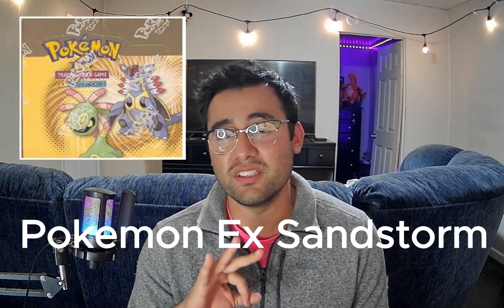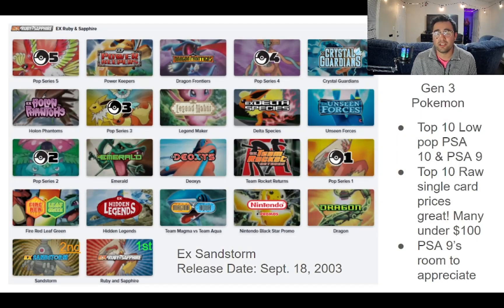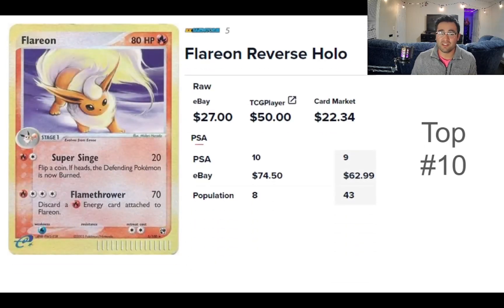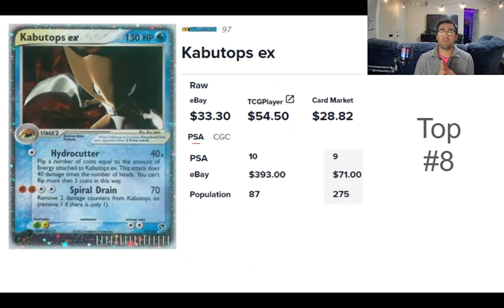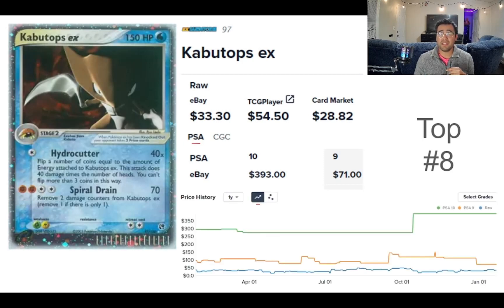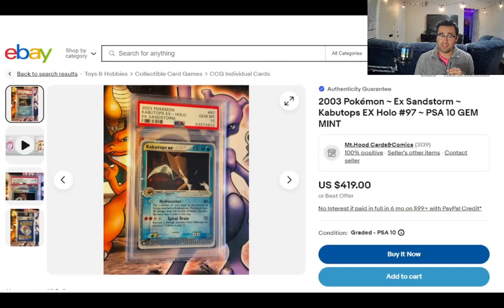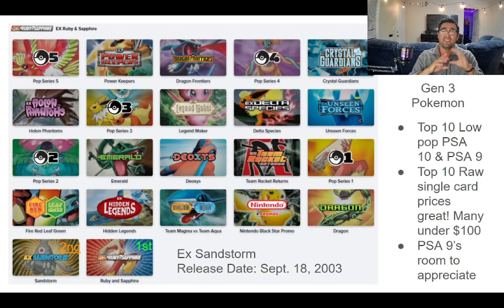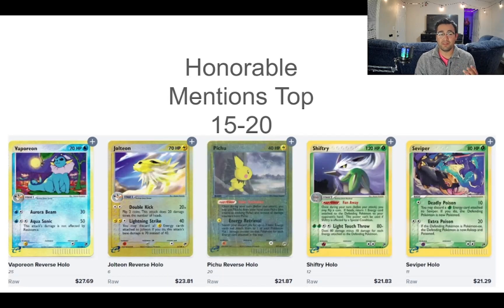Top 10 Ex Sandstorm Cards! All Under $100! The Best Cards To Pick Up In 2024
Vintage Cards Are King! When it comes to holding their prices especially! in this video we will look to see if there is an opportunity for these cards to continue to appreciate and discuss whether or not we should add these cards into our collection!